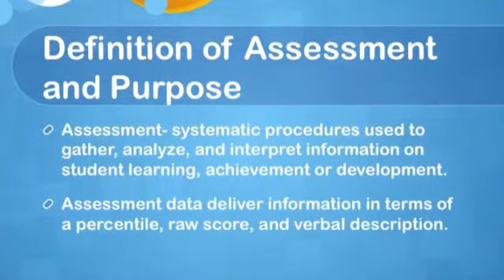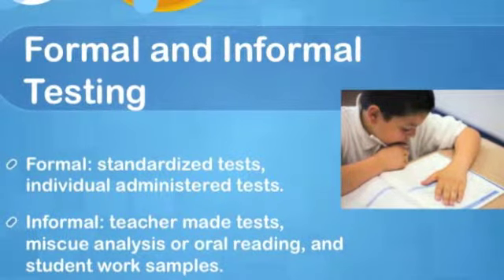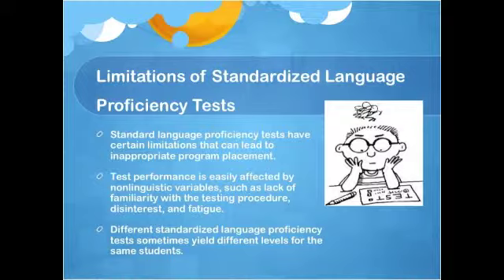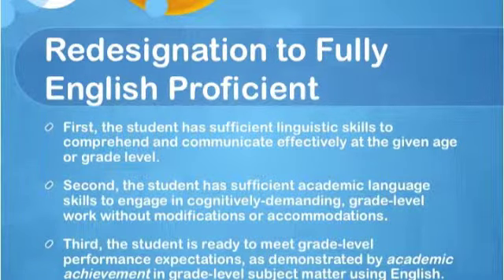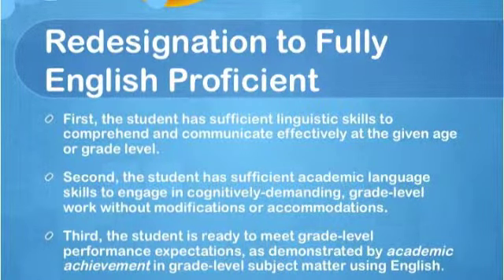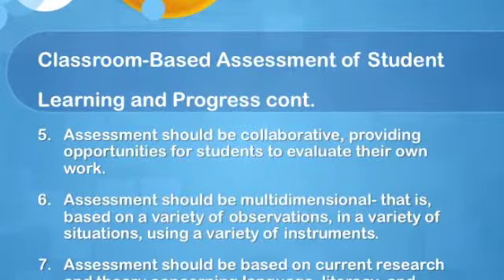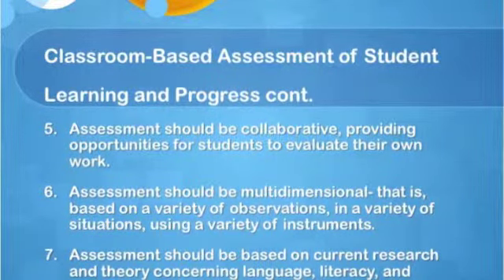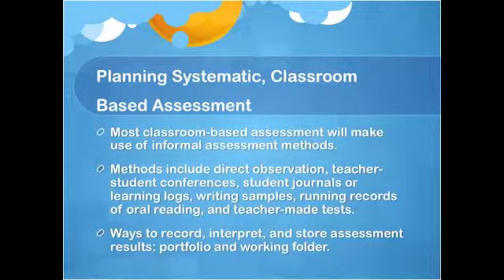Assessment of English Learners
Assessment of ELL